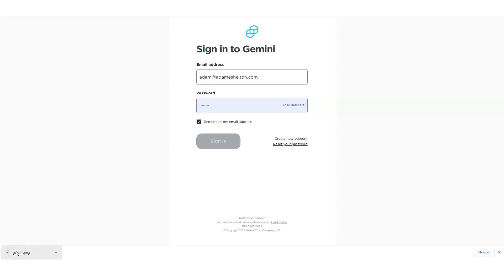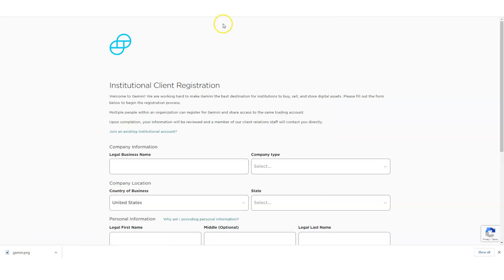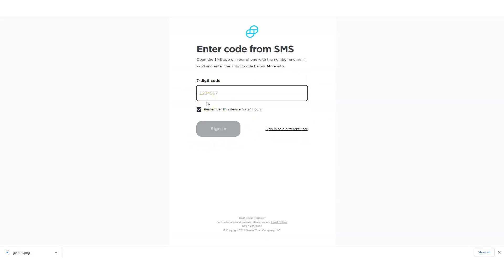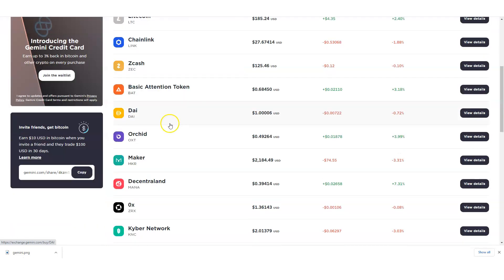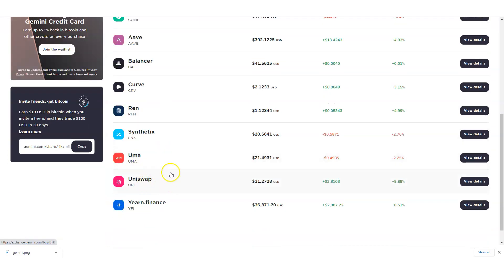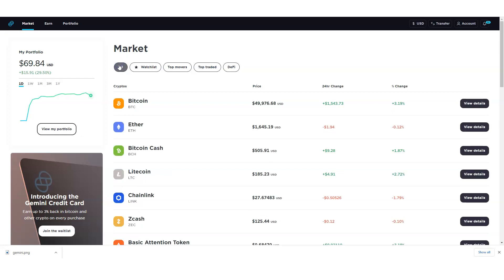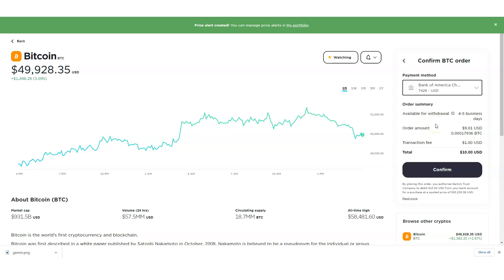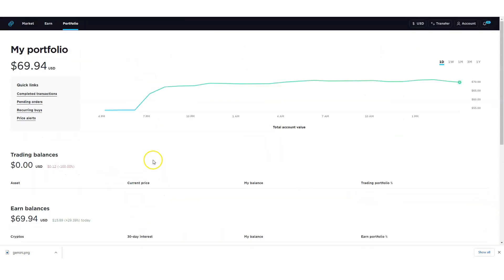How To Buy Cryptocurrency: Gemini Crypto Wallet And Exchange Tutorial - 2021 || Adam Shelton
How To Buy Cryptocurrency: Gemini Crypto Wallet And Exchange Tutorial - 2021

This video about, how to invest in cryptocurrency with little money. Are you wondering should you learn how to invest in cryptocurrency with little money?

Have you heard of Gemini? What are cryptocurrencies? Or even should I learn how to buy cryptocurrencies such as  Bitcoin, Etherum, and Litecoin?
In this video, I'm going over what crypto is and how you can make money by buying and selling these digital assets.
Gemini is a digital currency exchange and custodian that allows customers to buy, sell, and store digital assets.
Overall, cryptocurrencies are exciting and the technology is new, game-changing, and incredibly complex. Learning how to buy cryptocurrency is a great skill to have. I  will continue to research cryptocurrency and see where this new technology goes.